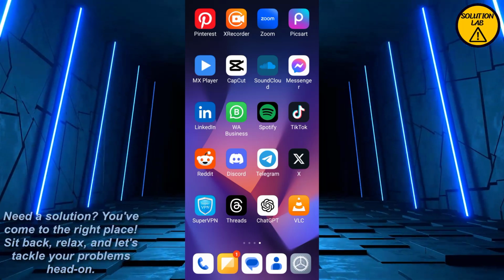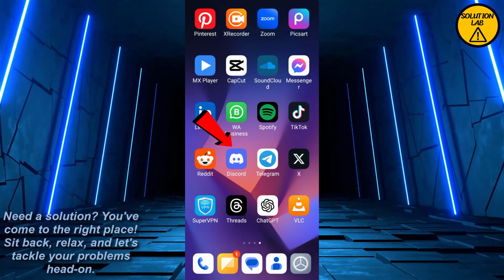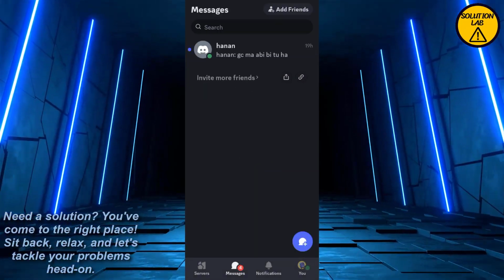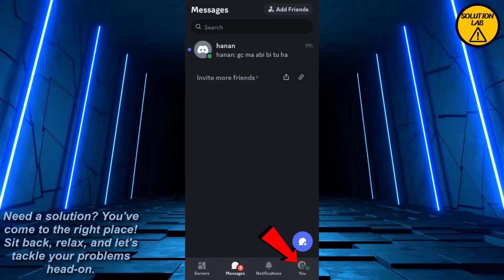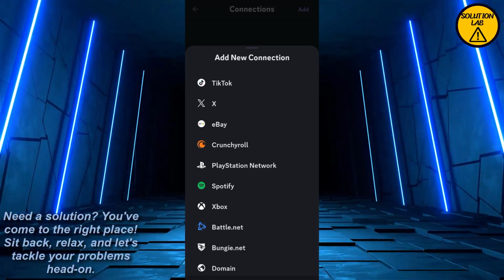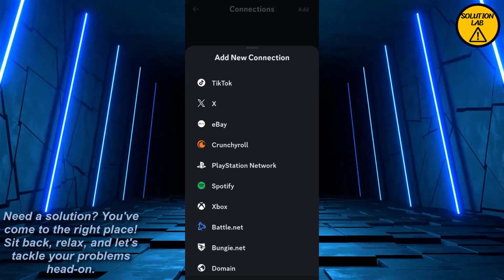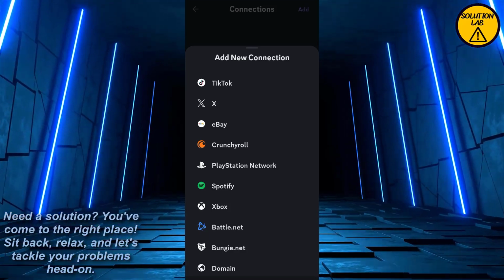How To Add SoundCloud On Your Discord Status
In this video we will learn "How To Add SoundCloud On Your Discord Status"